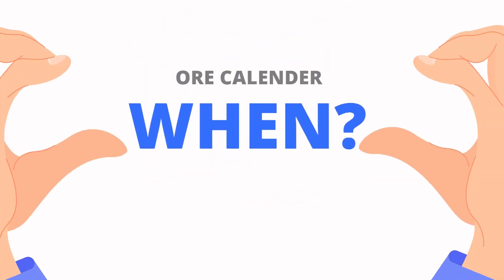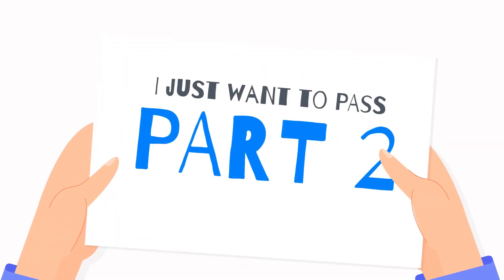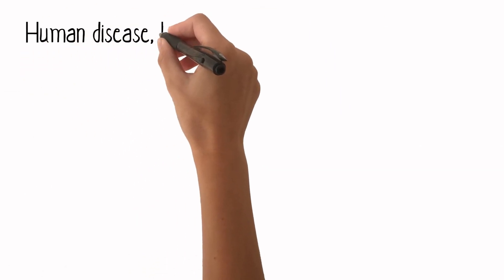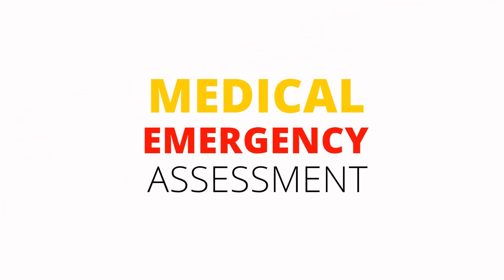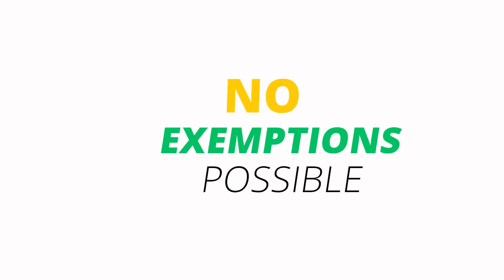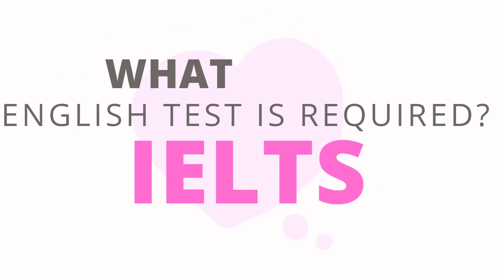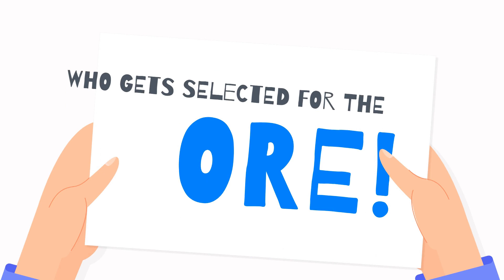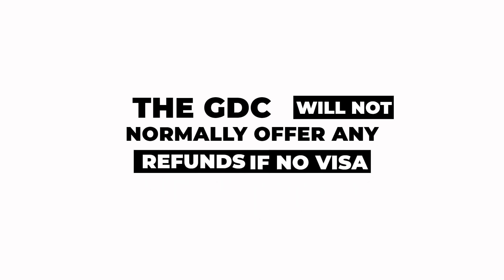ORE Exam - Watch this video before you apply for the ORE exam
If you pass the ORE and have the proper visa to stay and work in the UK, you may be able to work as a dentist even if you do not have full registration with the GDC. The GDC is hosting this ORE examination.

ORE

The ORE is divided into two sections. Part 1 is made up of two computer-based exam papers that cover the following topics:

Clinically applied human disease clinical dentistry law and ethics health and safety dental science

Part 2 consists of a practical examination on the following topics:

* Dental manikin operative test
* An OSCE,
* Diagnosis and treatment planning exam
* Medical emergencies exam

You must first check with the GDC to see if you are eligible to take this exam, as you must demonstrate that you have at least 1600 hours of dental clinical experience treating patients.